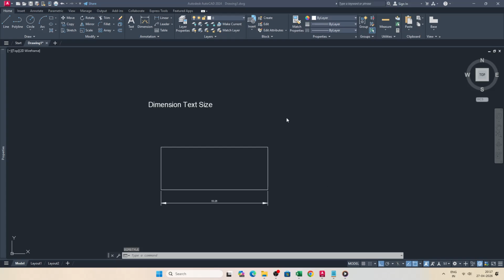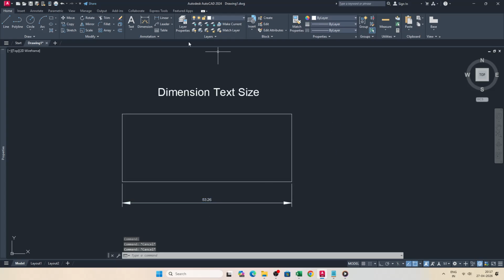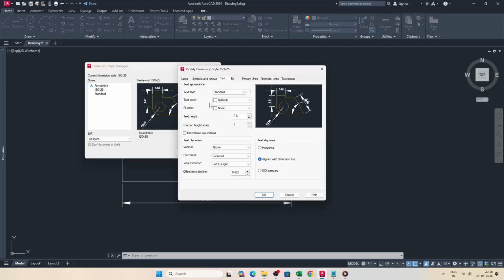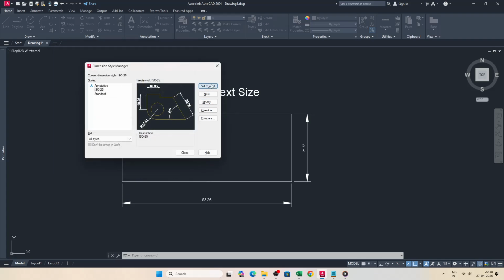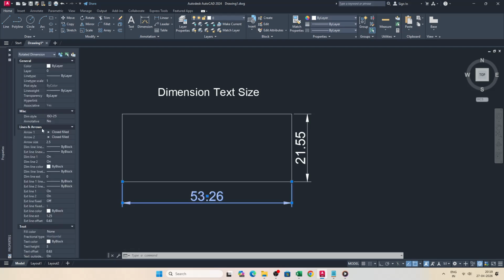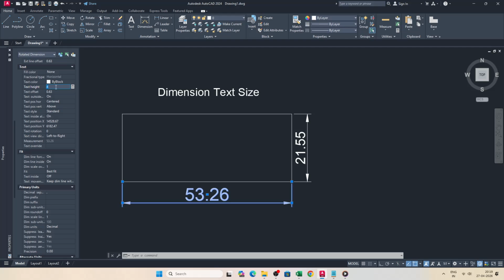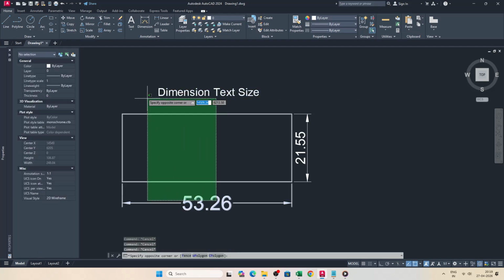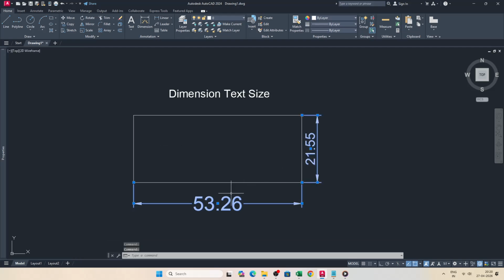How To Change Dimension Text Size In AutoCAD (Step By Step)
Learn exactly how to change dimension text size in AutoCAD with this quick and easy tutorial. If you need to fix AutoCAD dimension scale issues or adjust text height for better visibility, this guide covers the most efficient workflows.